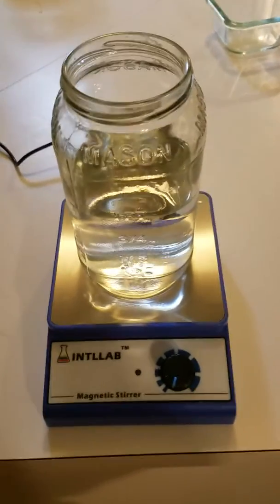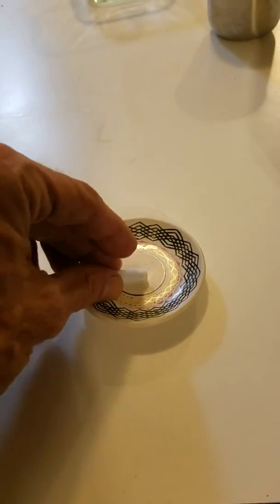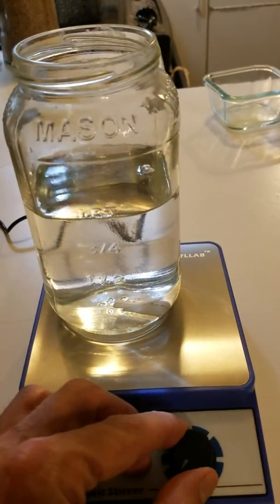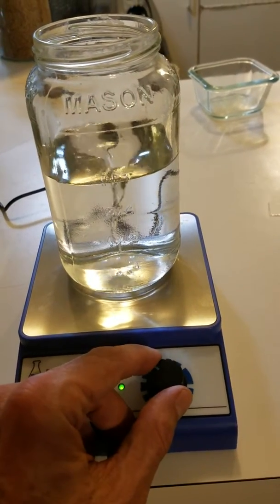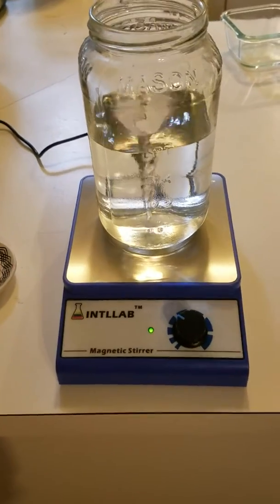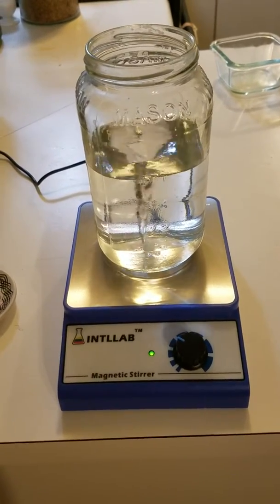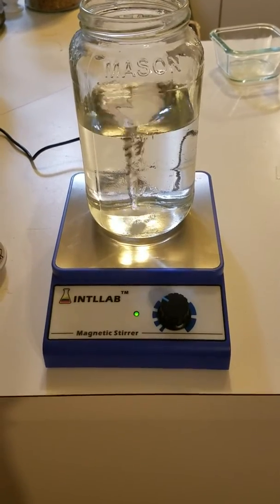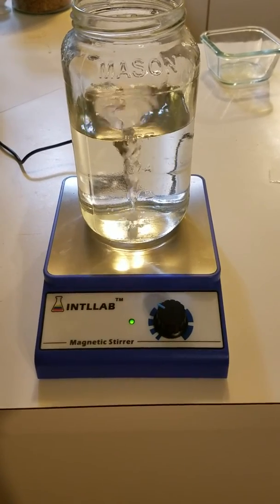Simple Home Water Spinning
Researchers are saying that restructuring our water helps it hydrate us better.